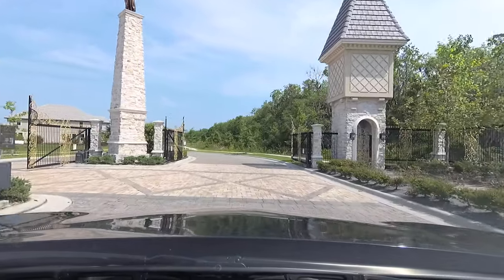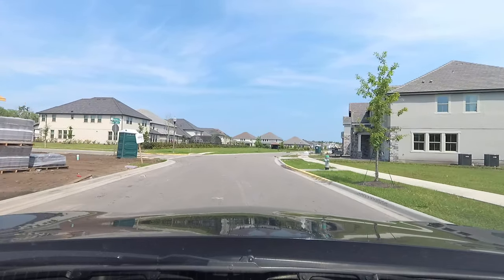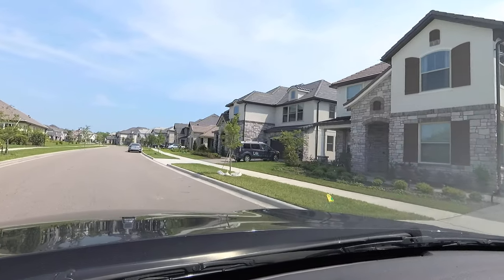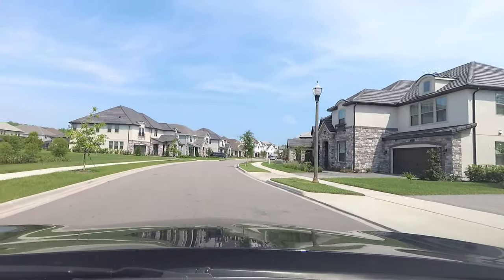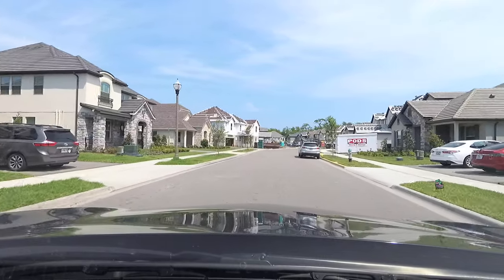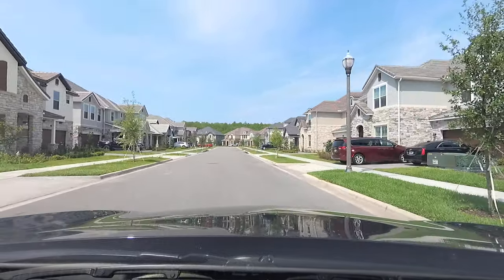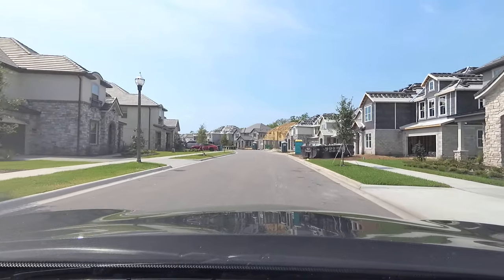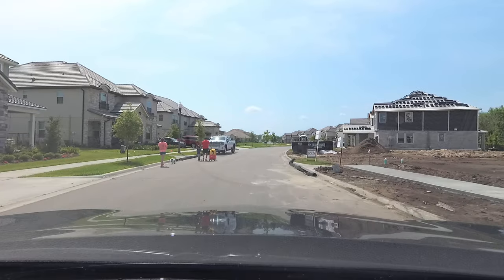Belle Vie Beazer Luxury Homes for Sale | Near Lake Nona in East Orlando, Real Estate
Belle Vie is a community located in East Orlando. Belle Vie is gated and from Beazer Homes. the homes in this community are all luxury homes and contain luxury upgrades such as Stone on the exterior. It is a short drive from the Lake Nona area and attracts home buyers that work at MCO Airport as well as Lake Nona.  Orlando 32832 Zip Code

I Offer a Home Buyer Rebate and/or other Incentives. Terms, conditions and combinations apply. Please note I must go with you to the home builder on the first visit to assist you as a realtor. Please do not call them and give your information or go in without me.

Licensed Florida Home Inspector with Thermal Imaging Certification and have taken almost double the required courses.  Member of InterNachi the International Association of Home Inspectors.  Home inspectors have a general knowledge of building standards and can spot material defects (home damage).